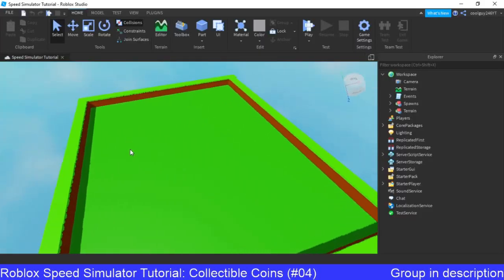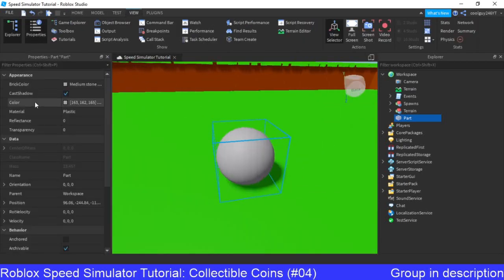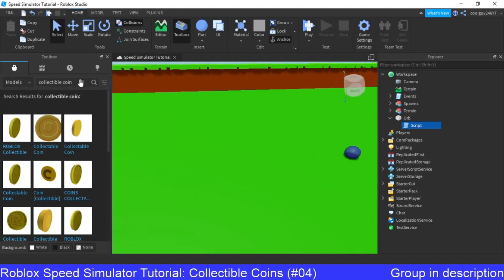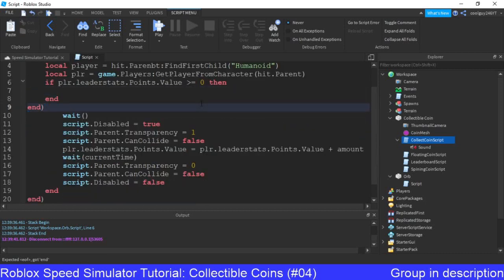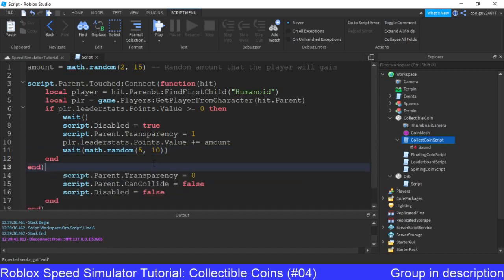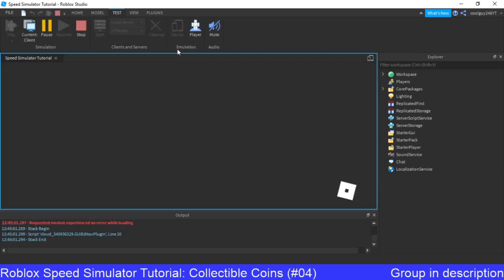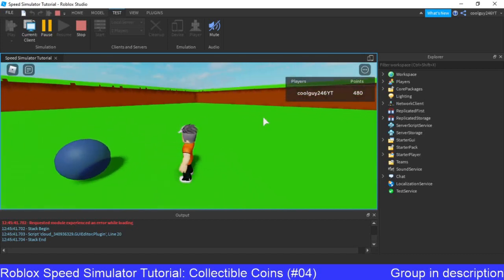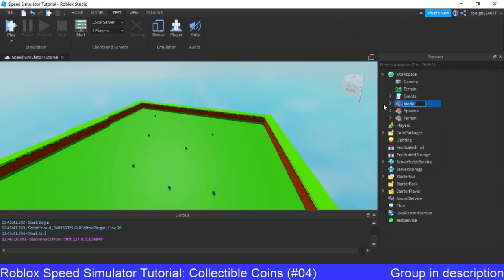How to Make A Roblox Speed Simulator | Collectible Coins (#04)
*HERE IS THE LINK TO THE FINISHED GAME*:
In this video, Scorchpick will guide you through adding collectible coins to your map.

The aim of this series is to make a working Speed Simulator that YOU can publish on Roblox!